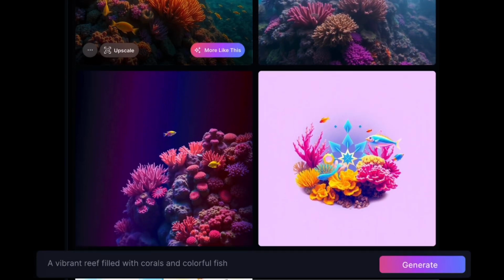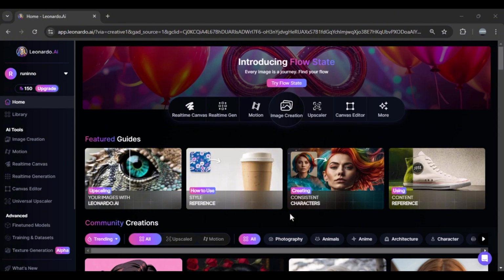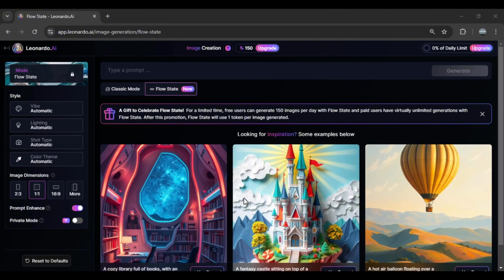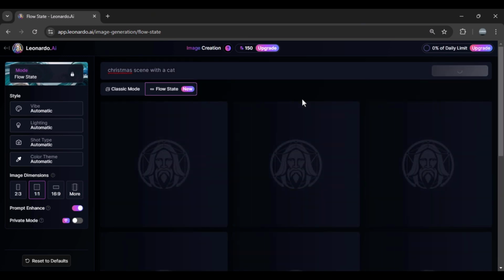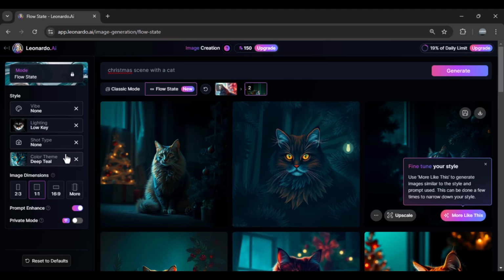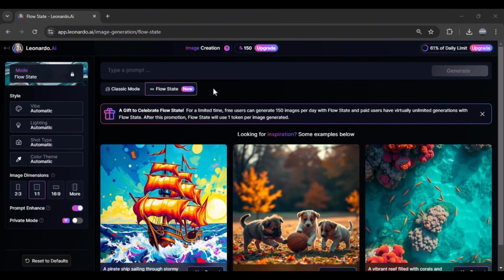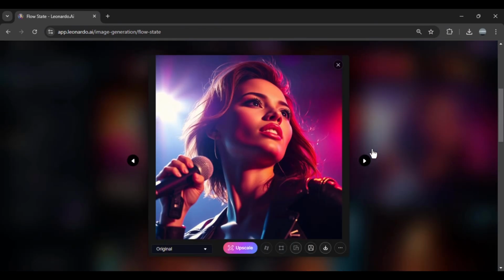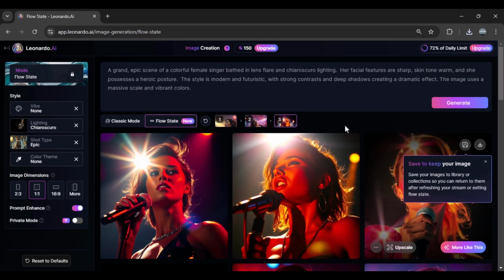Without Prompt Writing Skills, Create Professional Images with Leonardo AI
In this tutorial, I’ll show you how to generate amazing images with Leonardo AI’s Flow State feature, even if you’ve never written a prompt before. You’ll learn how to pick from various styles, lighting modes, and color themes to create the perfect image.